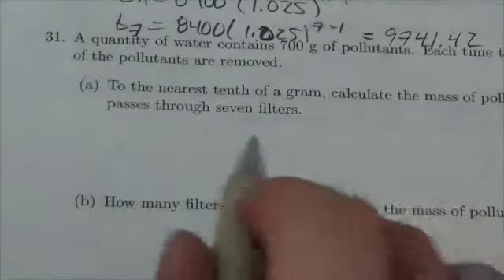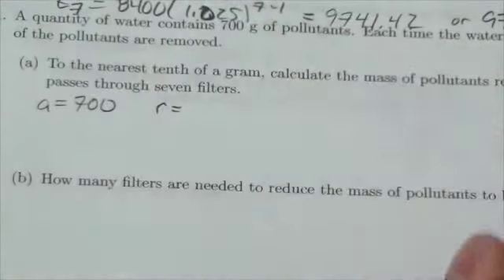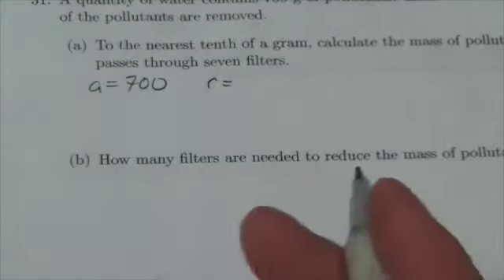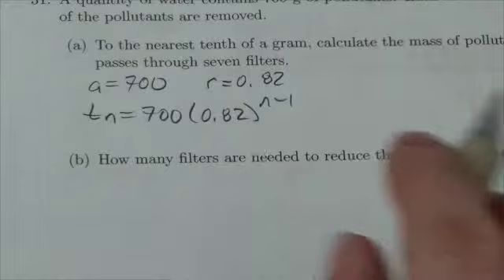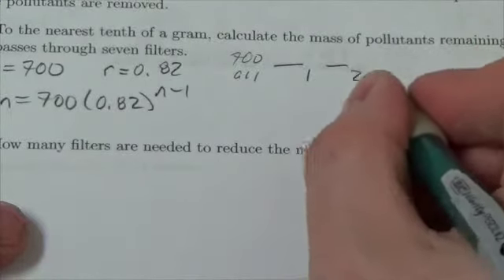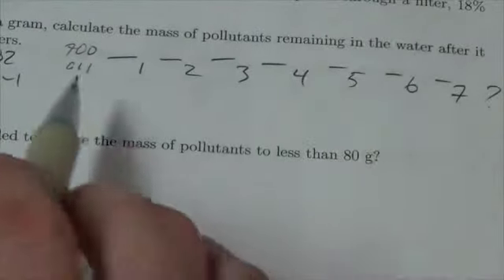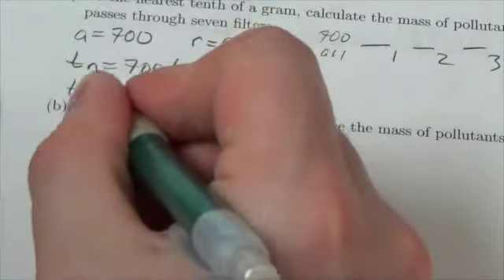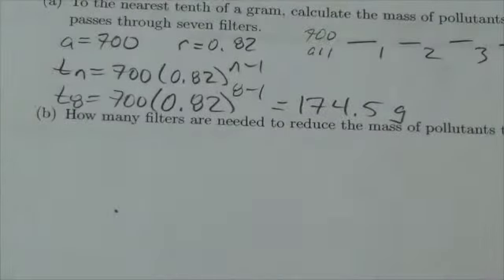Math 20-1 Sequences Review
This is about modelling a word problem as a geometric sequence.